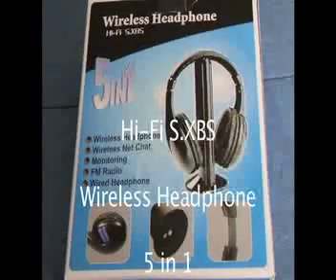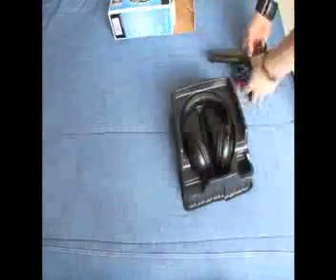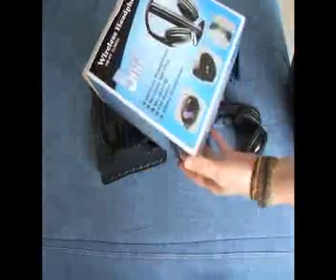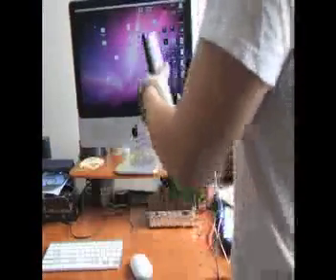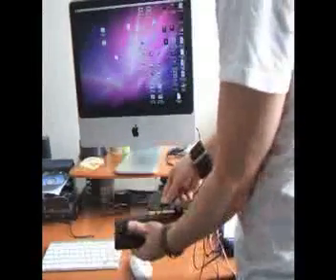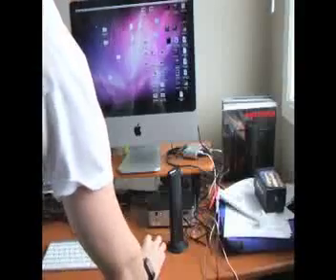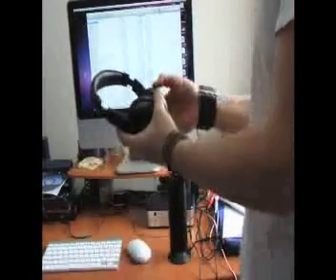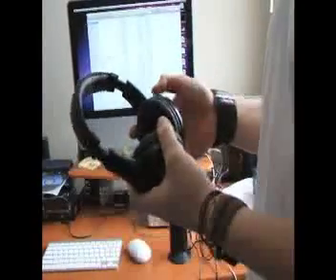Wireless Headphone Hi-Fi S.XBS review